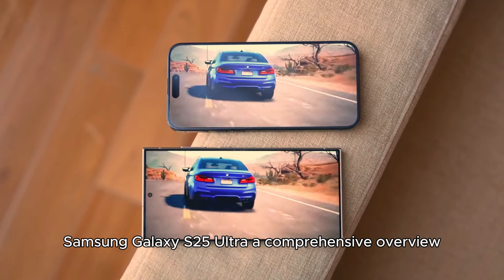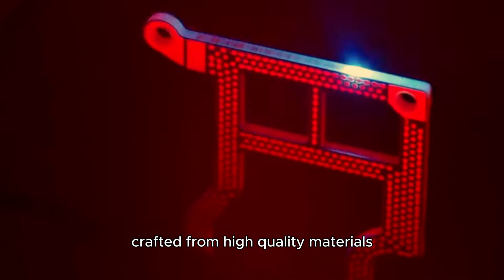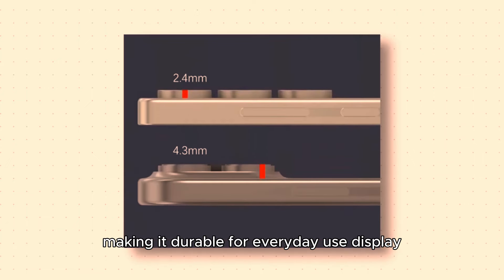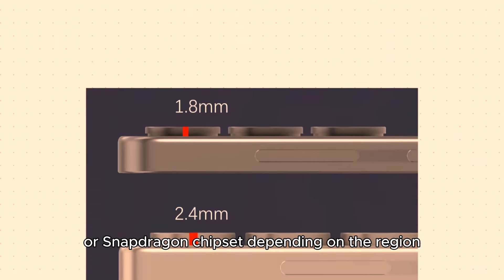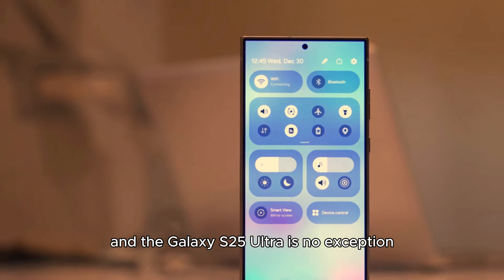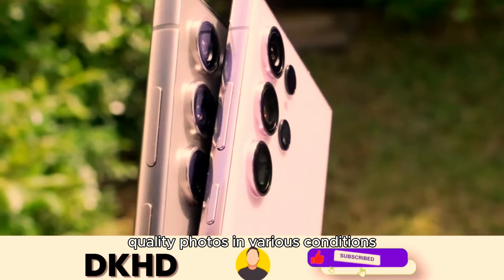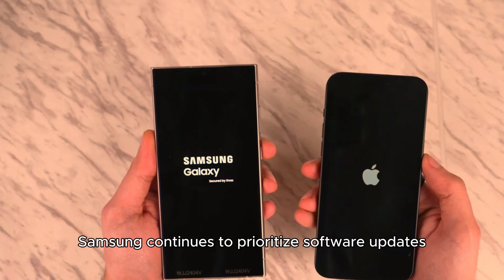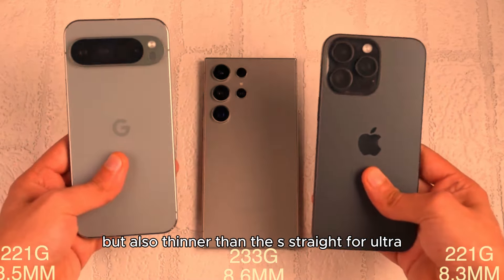Samsung Galaxy S25 Ultra - OFFICIAL LOOK 2024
Welcome to United States Vibes! Get ready to be inspired by the patriotic spirit and incredible stories that make the United States so special. Join us as we explore the American dream, share success stories, and delve into the rich history and diverse culture of this great nation
Samsung Galaxy Z Fold 7 -Galaxy AI,100MP Camera, Snapdragon 8 Gen 4,5100mAh Battery//Samsung Z Fold7
Samsung Galaxy Z Fold 7 Ultra — 2025 Trailer & Introduction//Galaxy Z Fold 7
 Samsung Galaxy S25 Ultra 5G vs Samsung Galaxy S24 Ultra 5G vs Samsung Galaxy S23 Ultra 5G
 Samsung Galaxy S25 Ultra Vs iPhone 16 Pro Max Vs Samsung S24 Ultra | S25 Ultra Specs Review